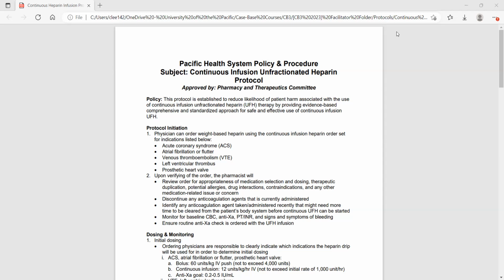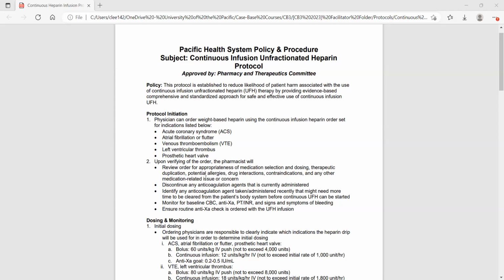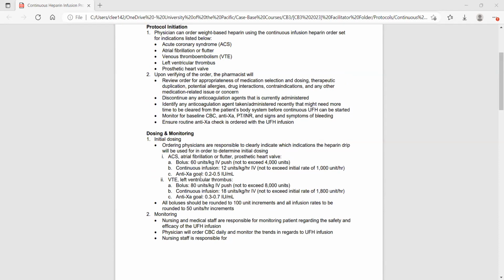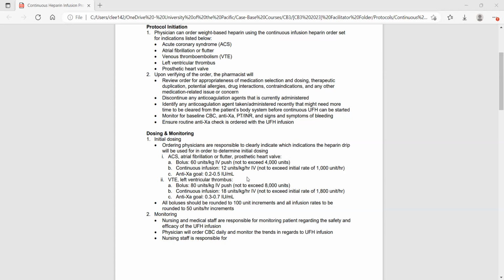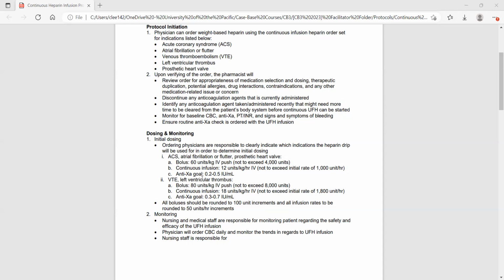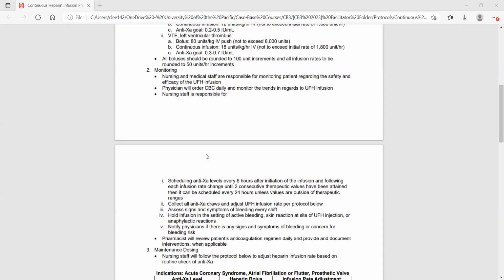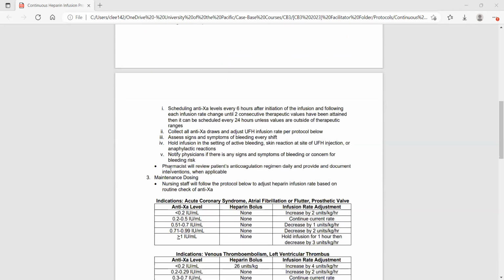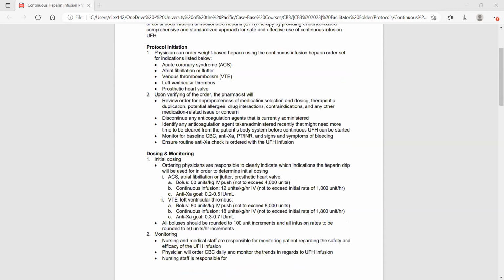Continuous Heparin Infusion Protocol